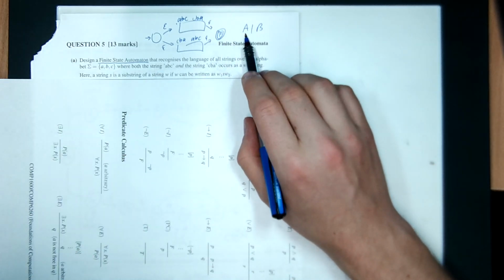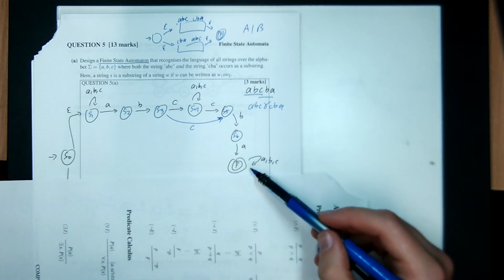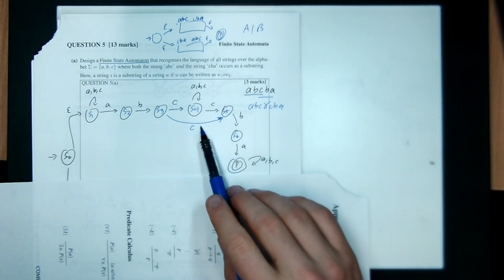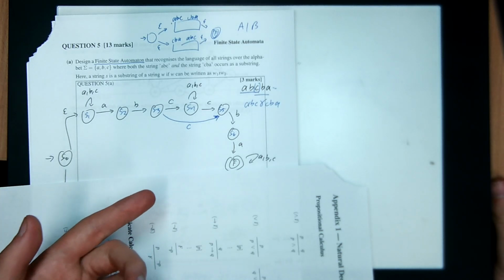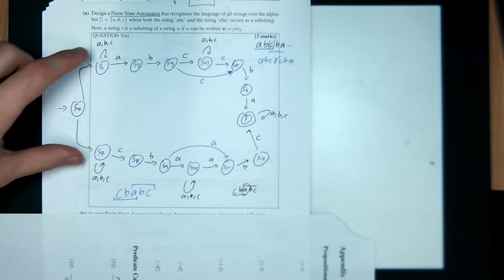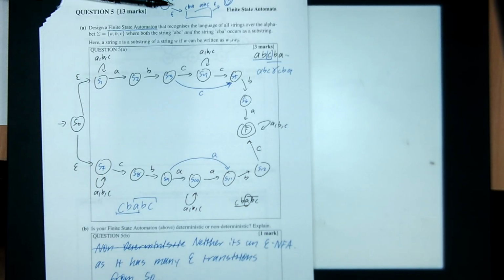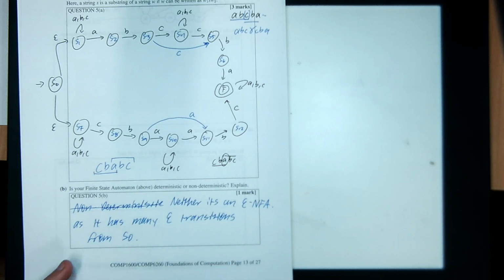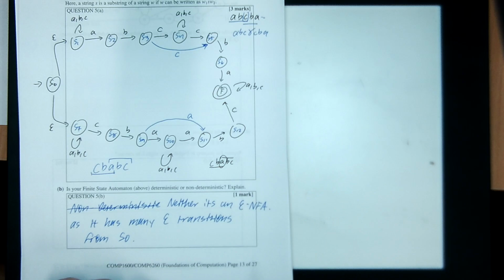2018 Exam Q5a Q5b pt2 overlap